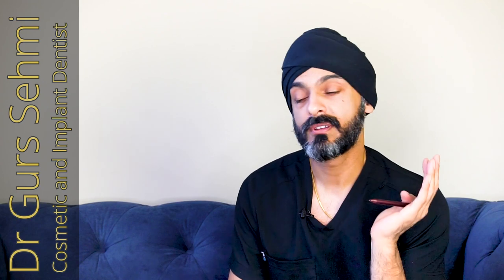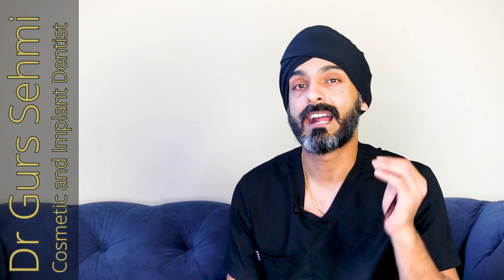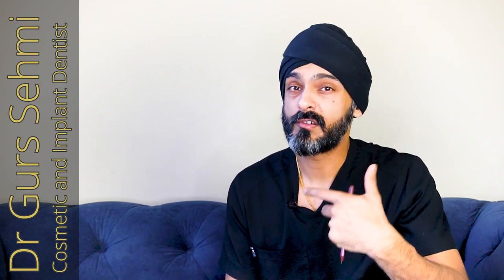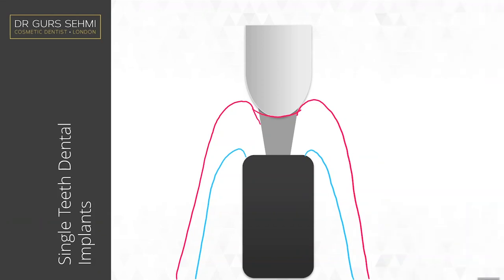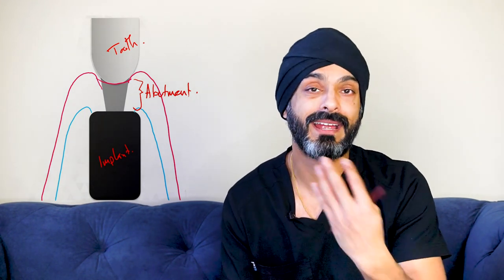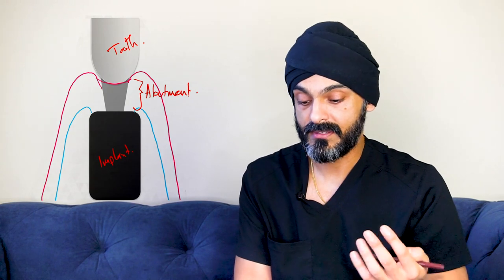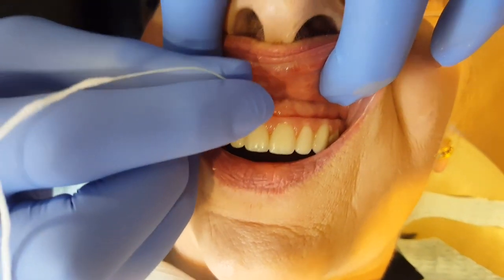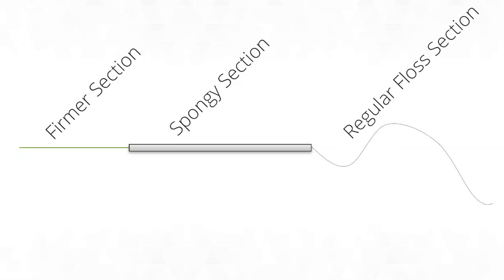How to clean your All on 4 and other Dental Implants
- My website, where you can find out more and book consultations (if you are local to me!)

Most people are told that cleaning of their dental implants is very important, and if they are not cleaned, they could fall out.

This is absolutely true - but there is often confusion in how to clean their implants, and different people recommend different things.

In this video, I explain the most common ways that I recommend for my patients to clean their All on 4 dental implant teeth and single dental implants and dental implants with bridges attached to them.